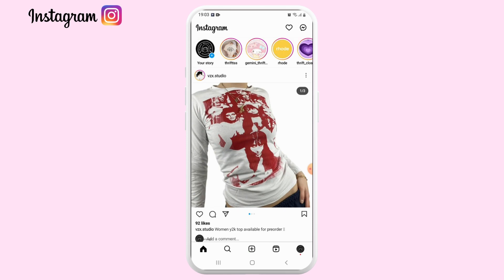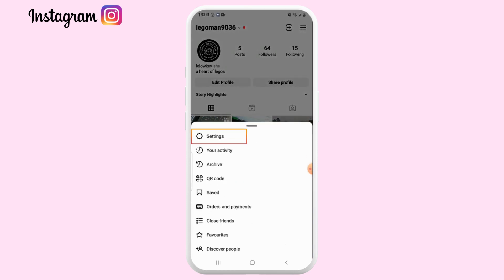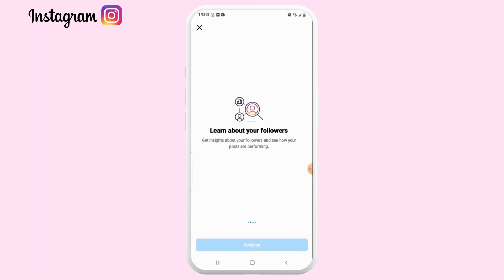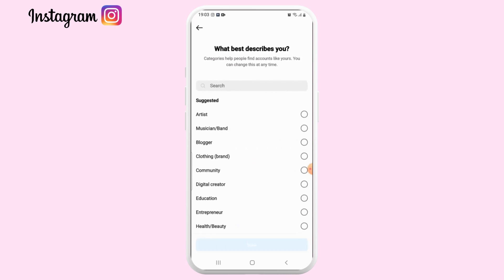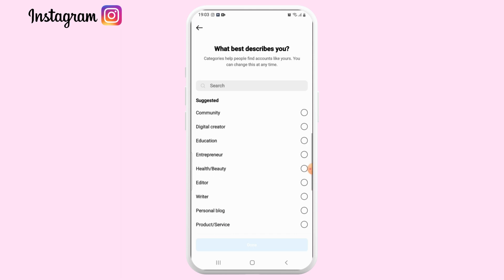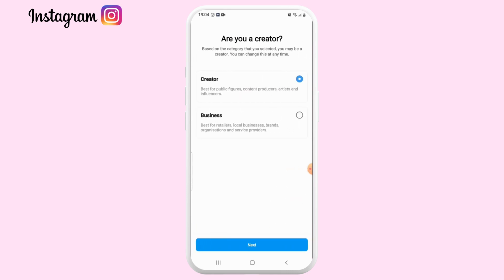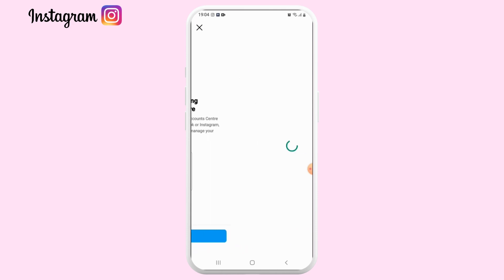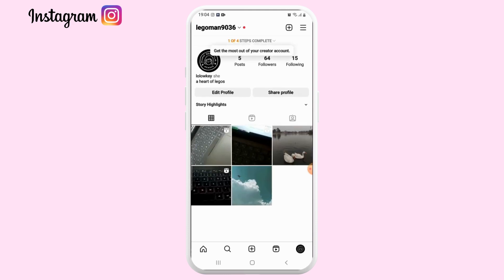How To Setup Instagram Creator Studio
👋 Welcome to How To Instagram On Topic! In this video, we'll show you how to set up Instagram Creator Studio and use it to manage your Instagram account. If you're someone who wants to have a better understanding of how Instagram Creator Studio works and how it can benefit you, then this tutorial is perfect for you.

💬 In this tutorial, we'll provide you with a step-by-step guide on how to set up Instagram Creator Studio and troubleshoot other common issues that may be preventing you from managing your Instagram account effectively. We'll cover everything from accessing Creator Studio to scheduling posts and analyzing your account's performance.

Tips for setting up Instagram Creator Studio:
Don't forget to like the video if you found it helpful, and share it with friends or family who might also be interested in using Creator Studio to manage their Instagram account.

📱 Timestamps:

0:00 - Introduction
0:05 - How To Setup Instagram Creator Studio
0:10 - Open Your Instagram App
0:20 - Open Your Instagram Profile Settings
0:25 - Steps To Setup Instagram Creator Studio